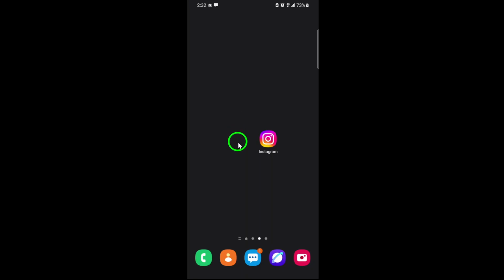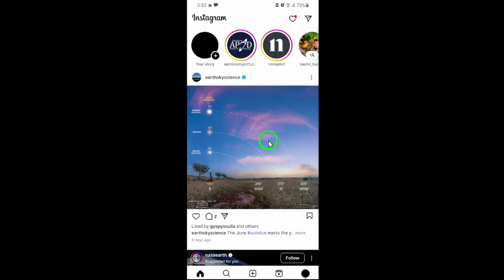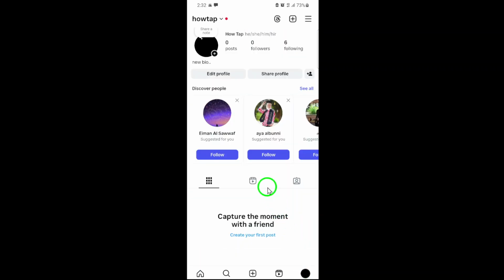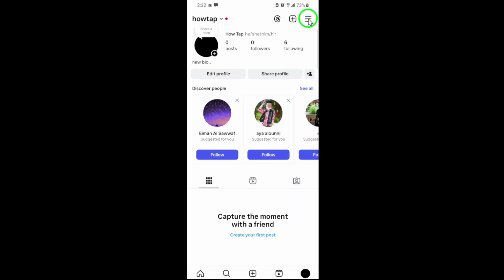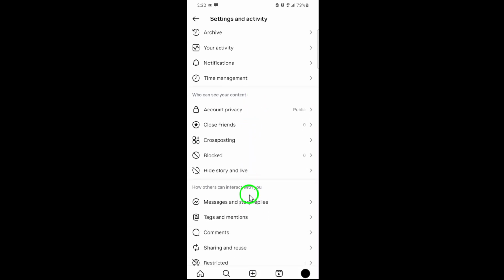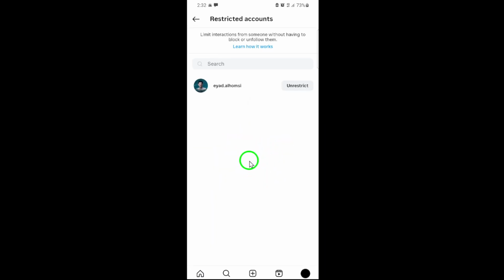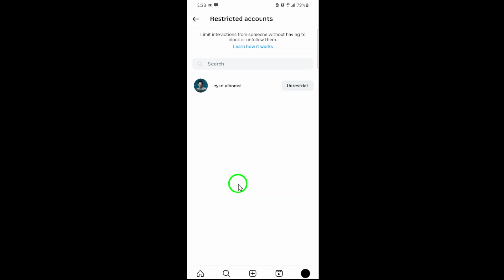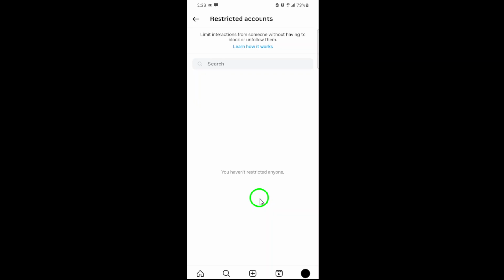How To Unrestrict Someone On Instagram (Updated)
Learn how to unrestrict someone on Instagram with this updated step-by-step guide. If you've restricted an account and want to give them full access again, follow these quick instructions to remove the restriction and restore normal interactions.

1. Open the Instagram app.

2. Tap your profile icon in the bottom right.

3. Tap the three lines (≡) in the top right.

4. Scroll down to Restricted accounts.

5. Tap Unrestrict next to the person’s name.

This tutorial makes it easy to manage your Instagram privacy settings and helps you stay in control of your account. Perfect for anyone looking to update their restricted list and reconnect with others on Instagram-
Timeline:
00:00 Start
00:12 How to do it
01:05 End